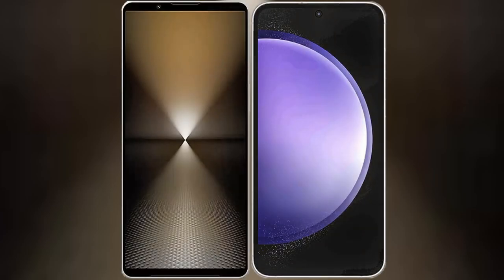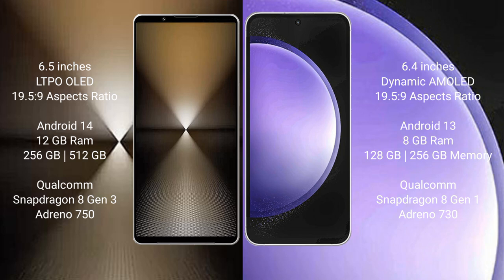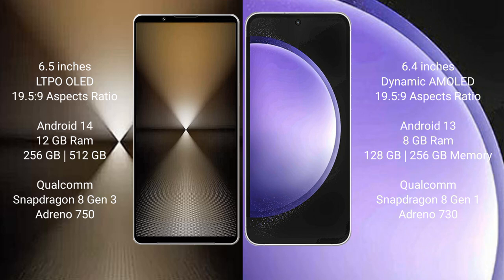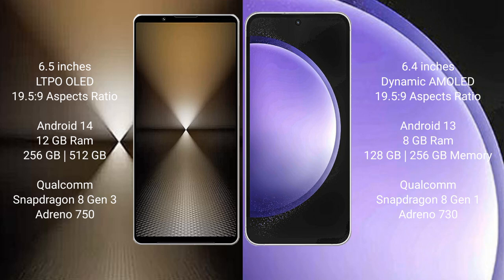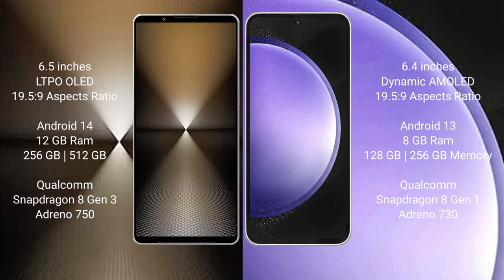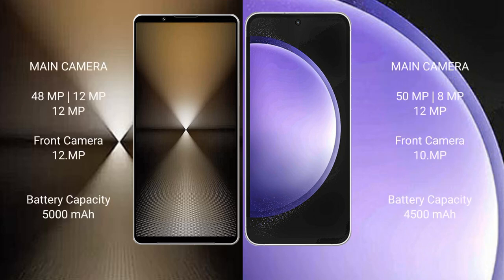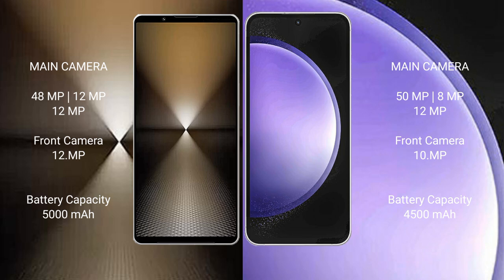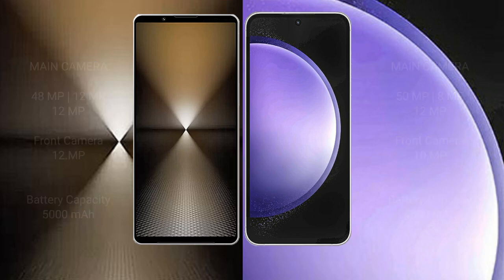Sony Xperia 1 VI vs Samsung Galaxy S23 FE Review